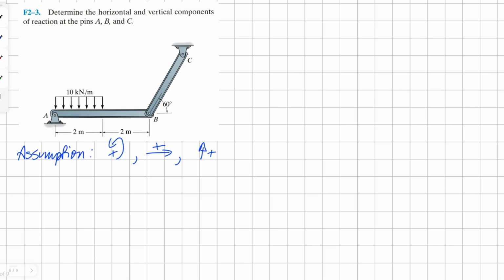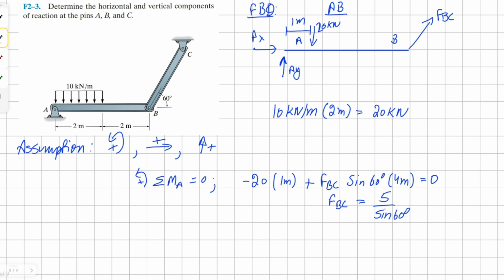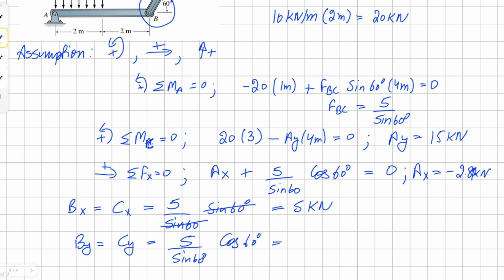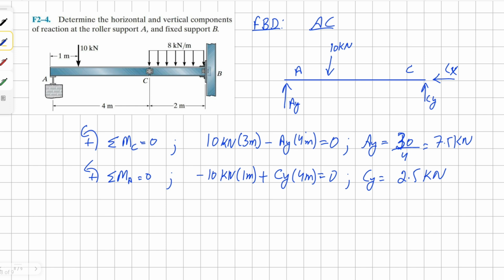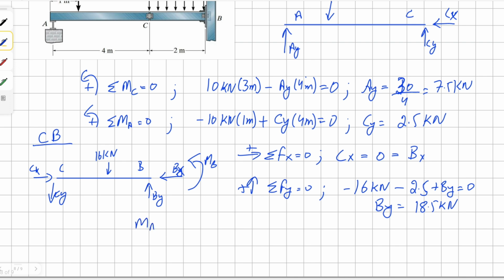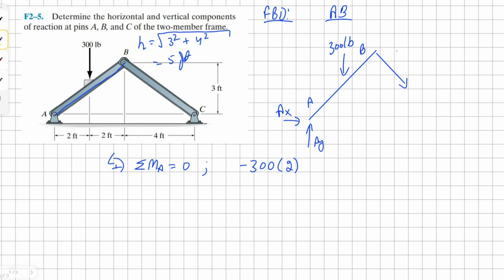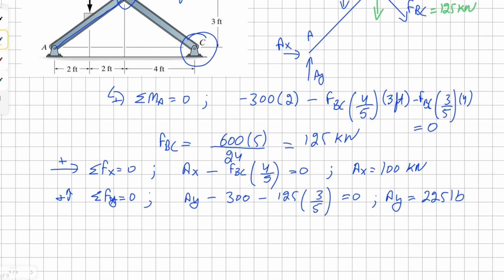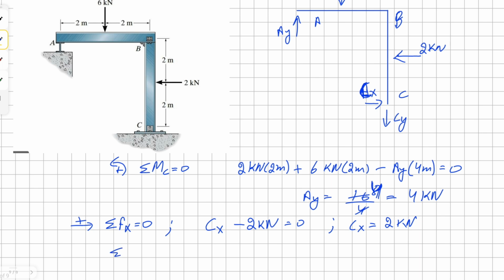Fundamental problems for Statically determinate Structure | Equations of Equilibrium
Determine the horizontal and vertical components of reaction at the pins A, B, and C.
Determine the horizontal and vertical components of reaction at the roller support A, and fixed support B.
Determine the horizontal and vertical components of reaction at pins A, B, and C of the two-member frame.
 Determine the components of reaction at the roller support A and pin support C. Joint B is fixed connected.